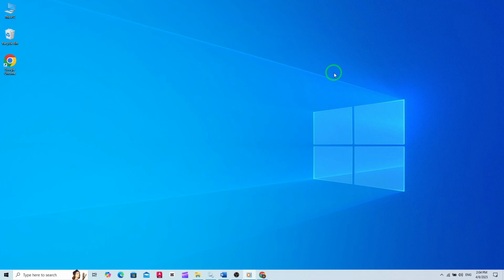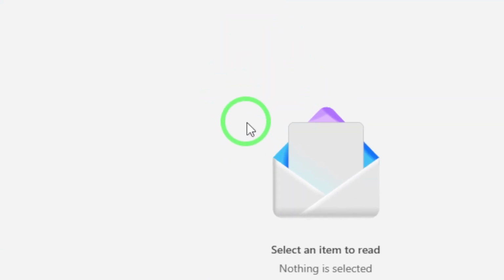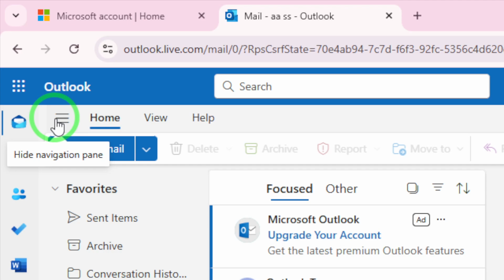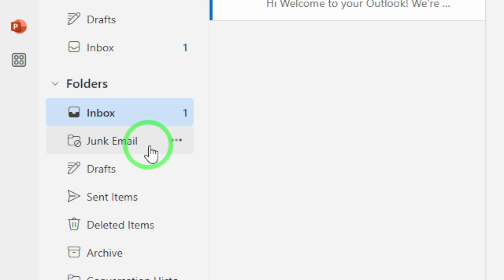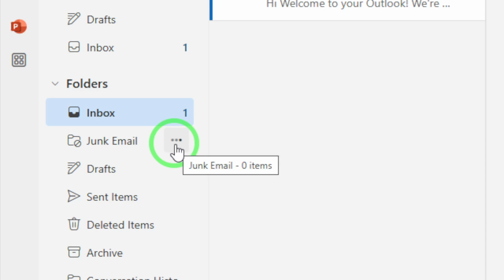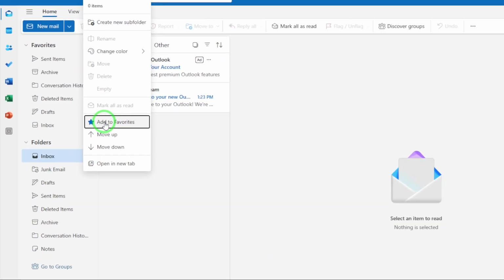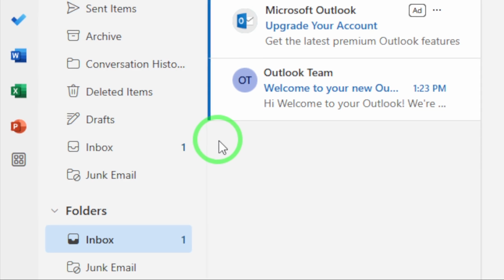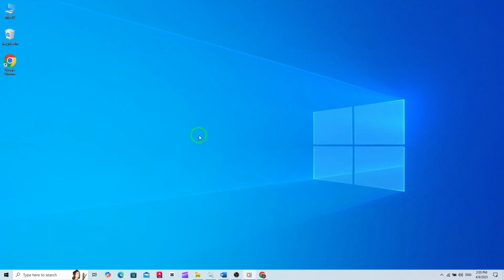How To Add Junk Emails To Favorites On Outlook On PC (New Update)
Learn how to add Junk Emails to Favorites in Outlook on PC with the latest update. This tutorial will help you quickly access your Junk Email folder, making it easier to manage spam and recover important messages.

Steps:

1. Open Outlook from your browser.

2. Click on the three lines at the top of the page.

3. Next to Junk Emails, click on the three dots.

4. Choose "Add to favorites."P

Chapters:
00:00 Intro
00:12 Soultion
01:05 Outro